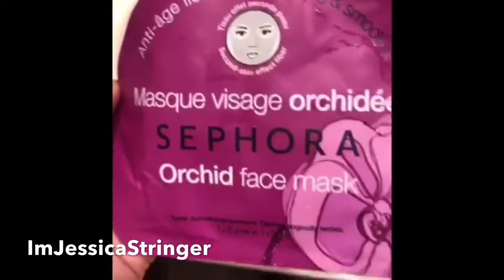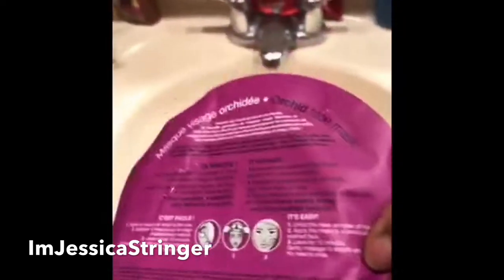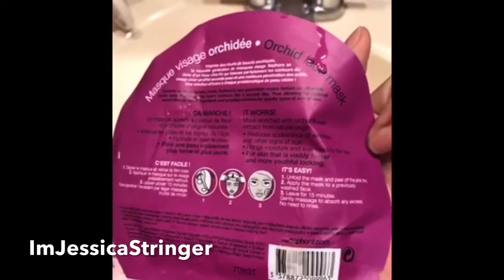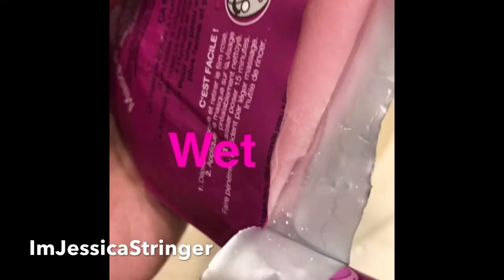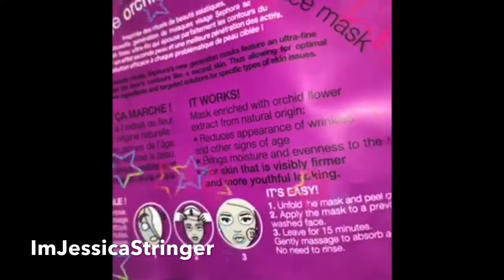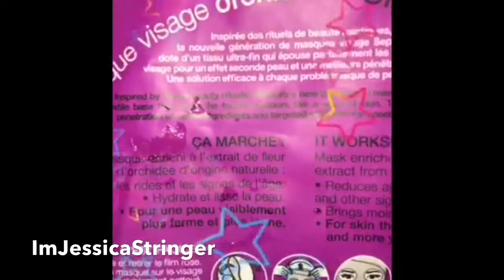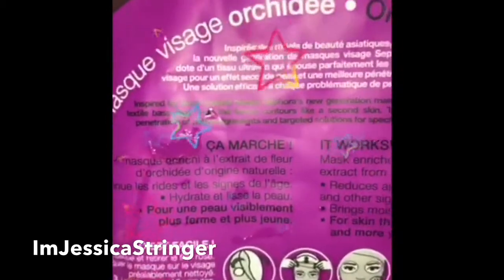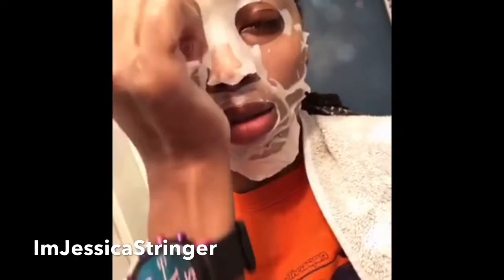Orchid Moisturizes?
Sephora’s Orchid face Mask: Anti-aging & Smoothing
Got this in a variety pack and I keep them refrigerated, damn near frozen together.